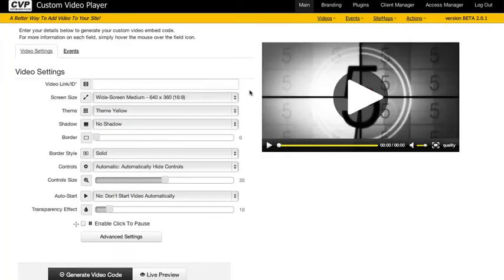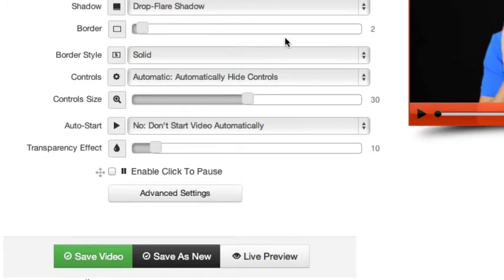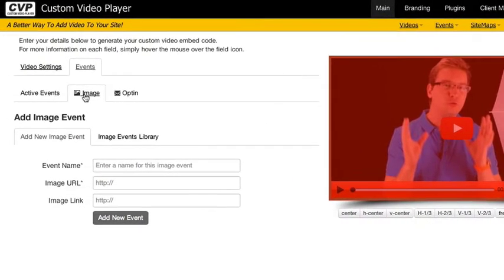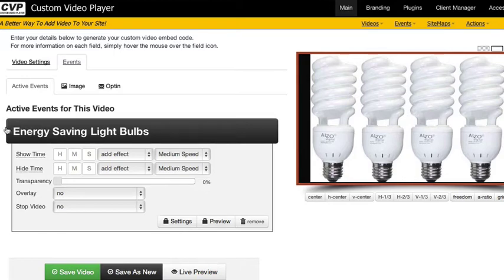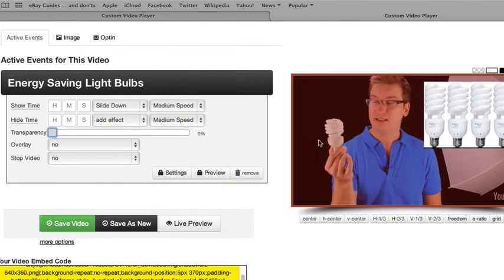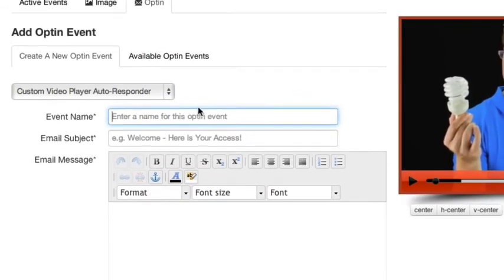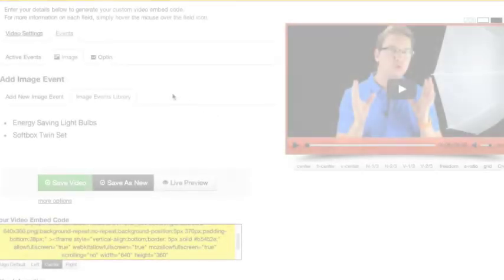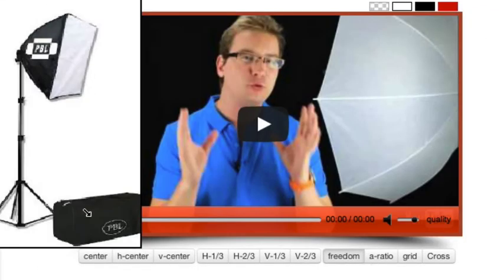Custom Video Player 2.0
Custom Video Player 2.0 by Matthew McDonald. In this video Matthew covers some of the new Custom Video Player 2.0 features released in version 2.0.1.
Simply put, a Better Way To Add Video To Your Site ;)